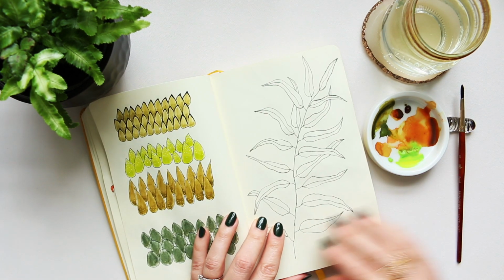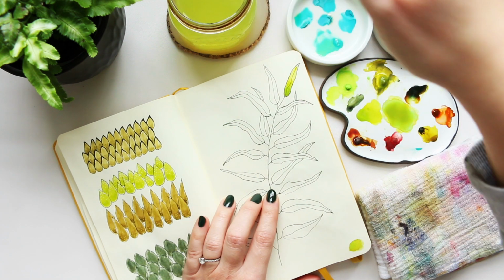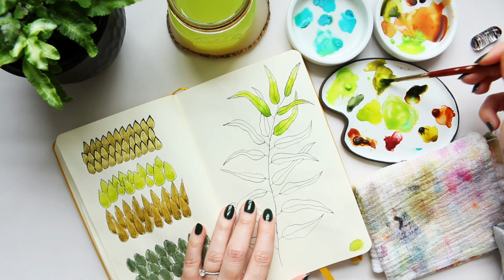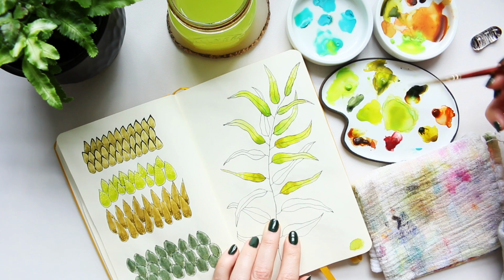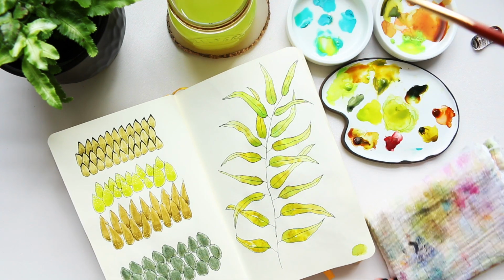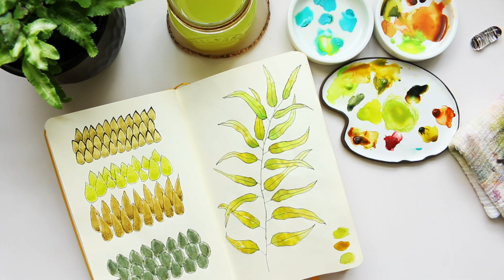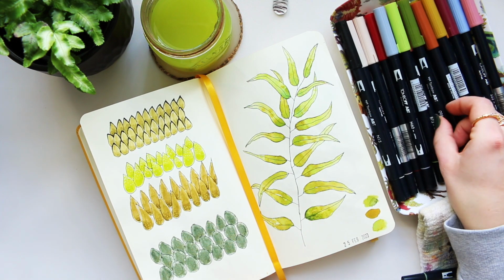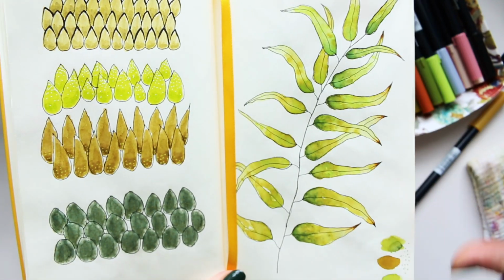Botanical Illustration Value Tutorial: Mixing Colour + Adding Detail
Hi Everyone, in today's tutorial I will share how I build depth and add detail to my Botanical Illustration.  Enjoy! :)

[ETSY shop is closing on 16th of December and opens on 2nd of January 2023]

My Online course Playful Watercolour with Mixed Media is available on teachable

Alyona x

• Crystal Glass Dip Pen:
AMAZON UK
AMAZON US

• Strathmore Mixed Media 500 series 100% cotton sketchbook:
AMAZON UK
AMAZON US